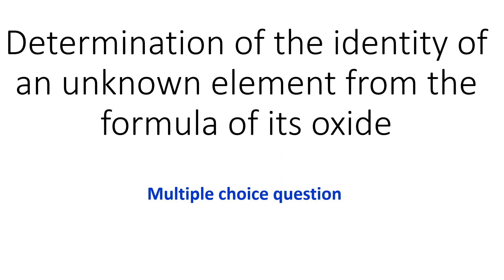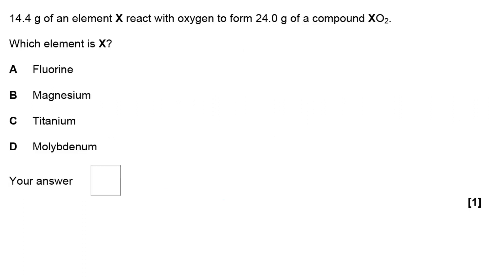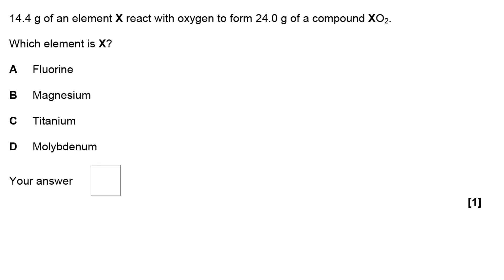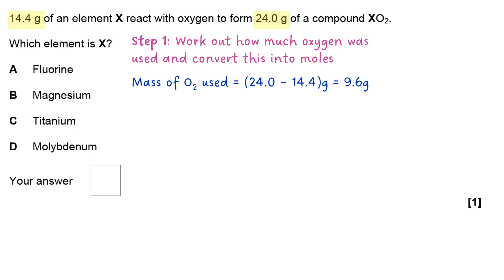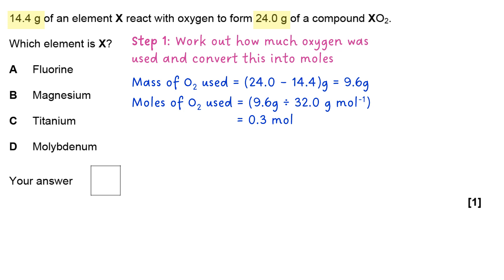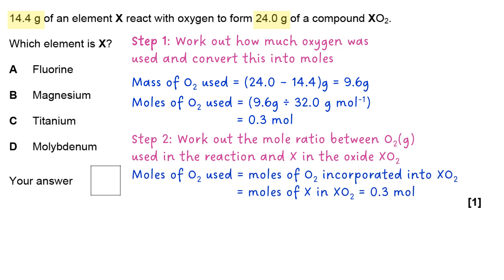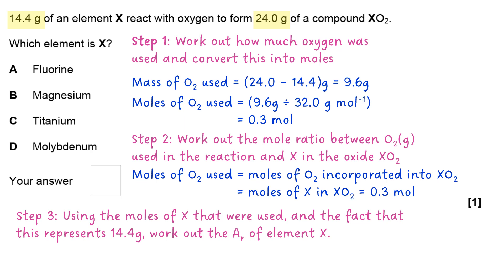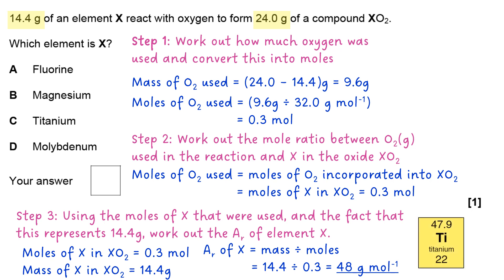Determination of the identity of an unknown element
A look at how to use reacting masses data and and the formula of an element's oxide, to work out the likely identity of the element.